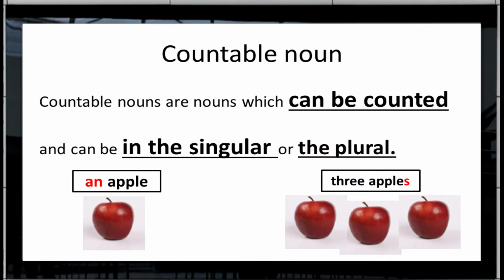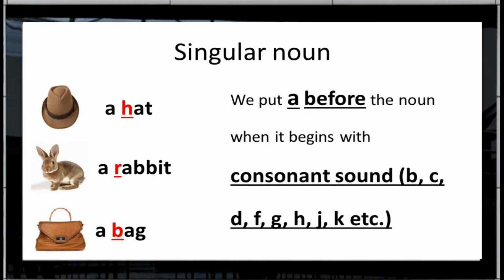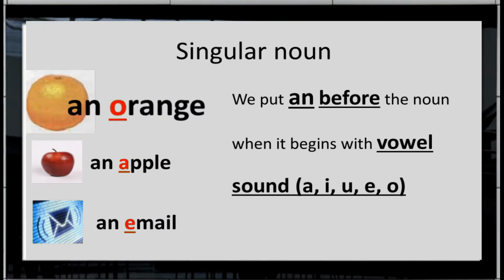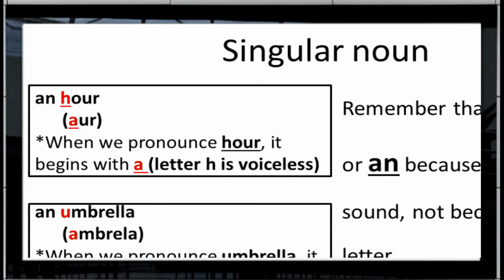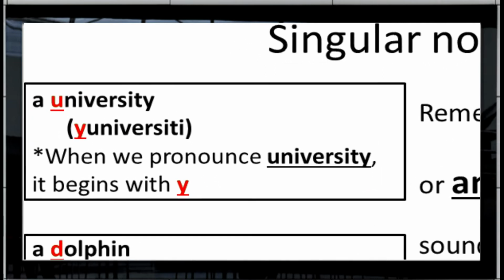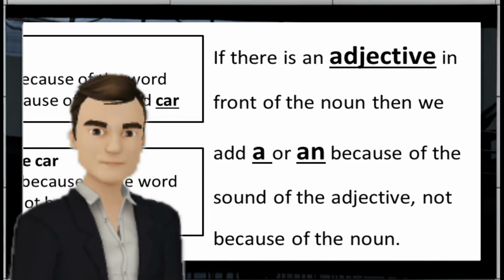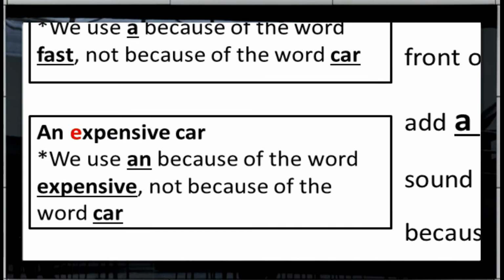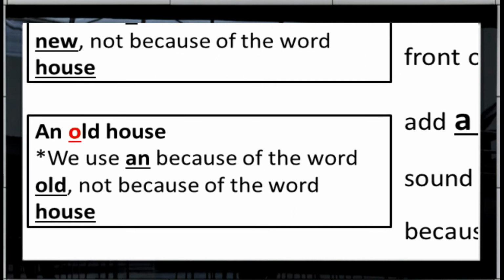Singular noun in English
Find out an easy way to know singular noun in English